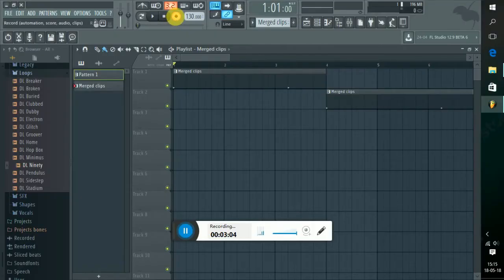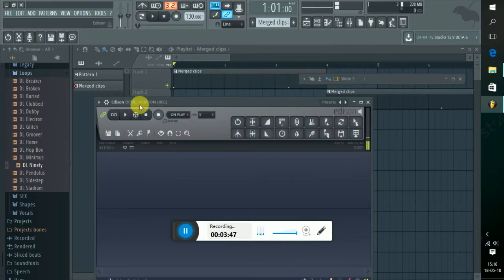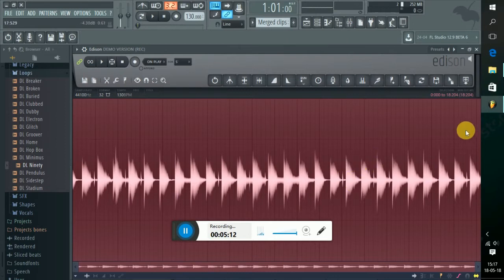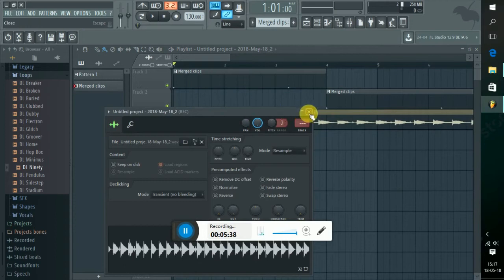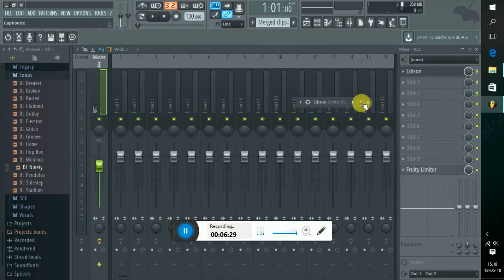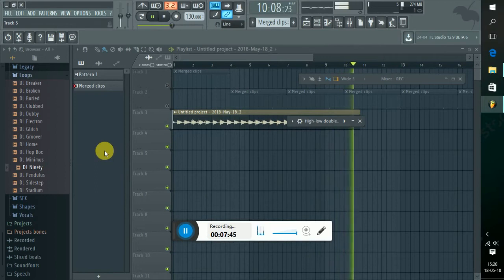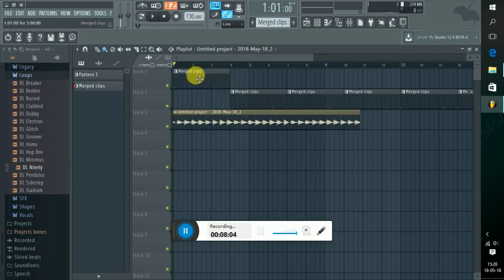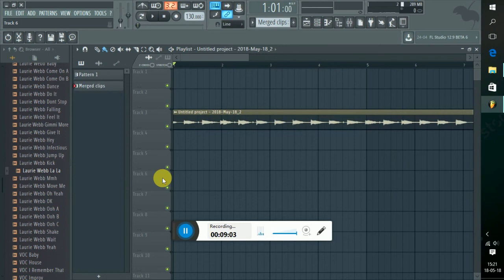flstudio making Music - FL Studio Beginner Tutorial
0:02 / 19:41

Getting Started - Start making Music - FL Studio 20 - Beginner Tutorial #1 - Tamil